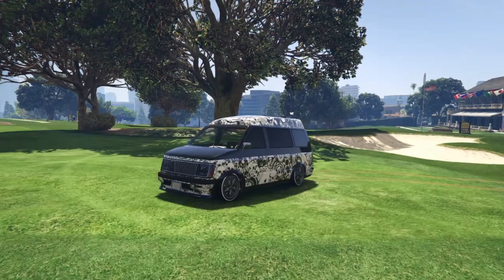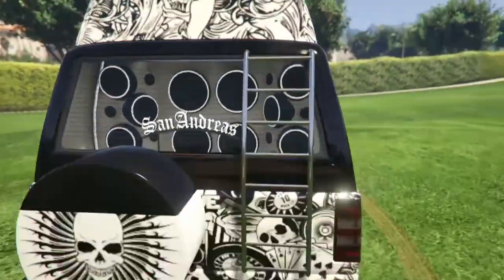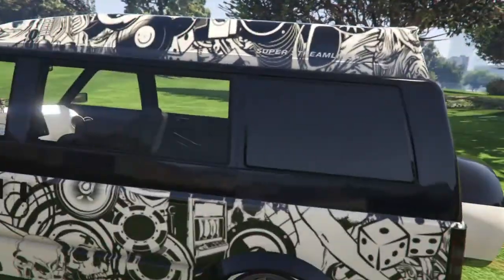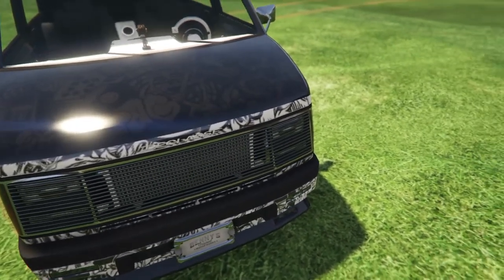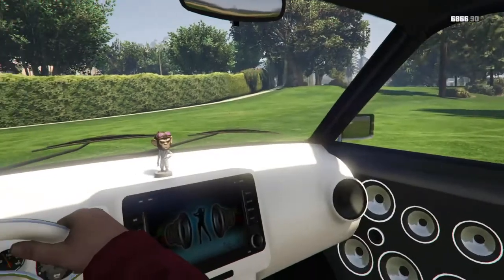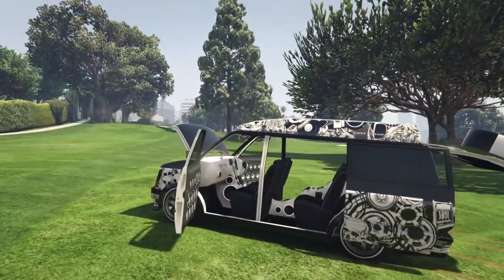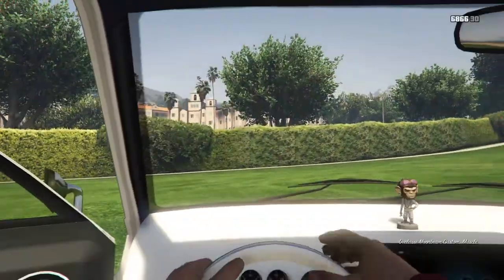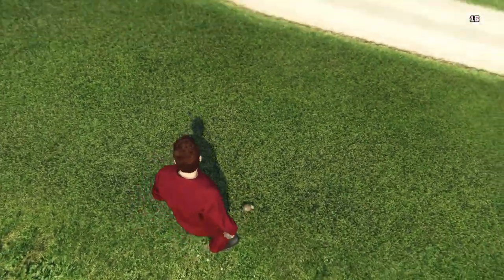Grand Theft Auto V - MoonBeam Showcase!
Today i show off my ultra MoonBeam!